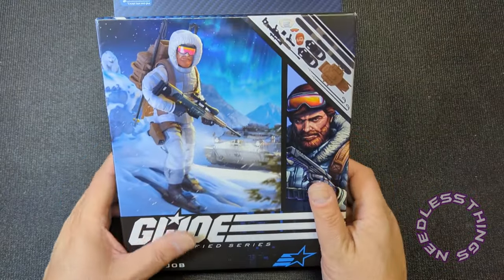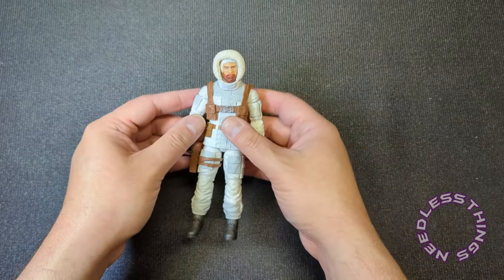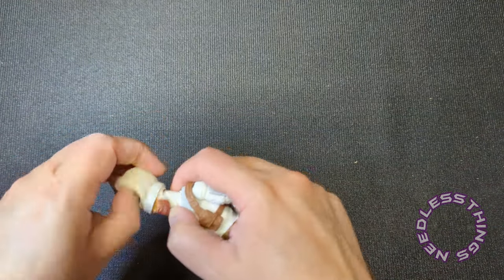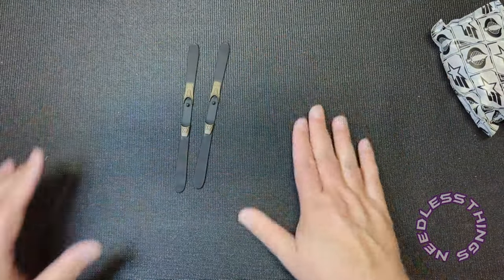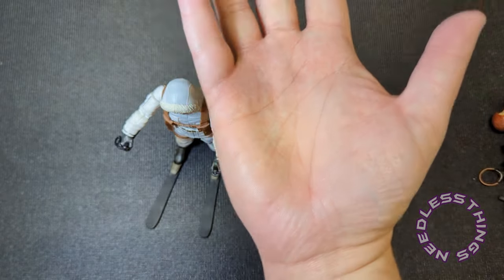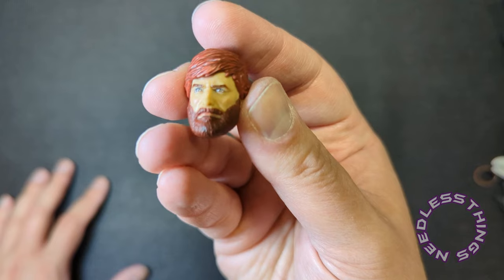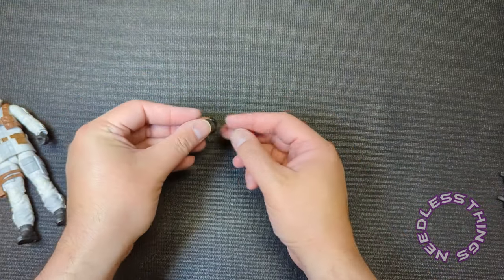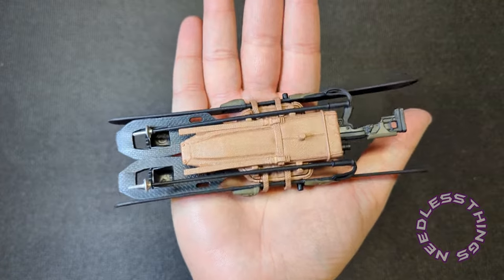GI Joe Classified Series Snow Job Needless Unboxing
Your Host Dave unboxes the new deluxe Snow Job from Hasbro! Is it a top tier Classified release? Watch and find out!